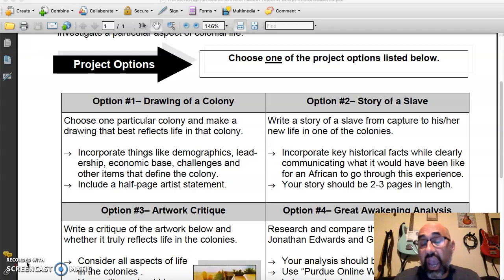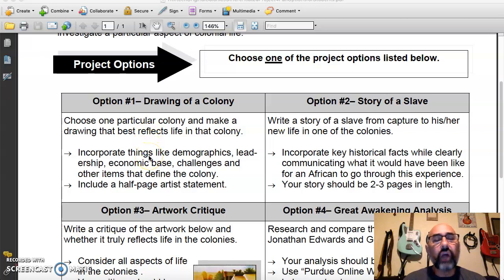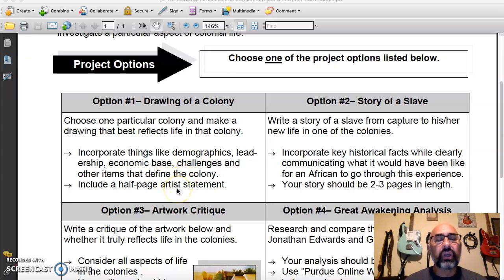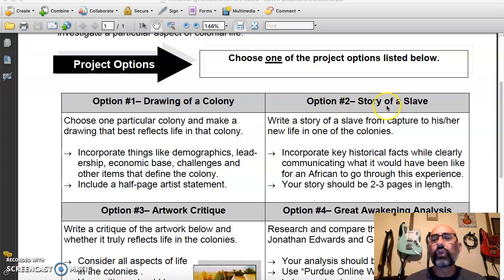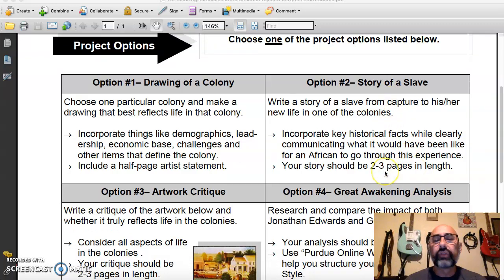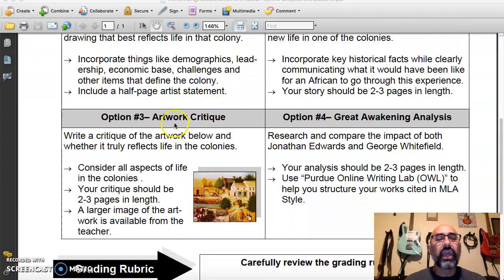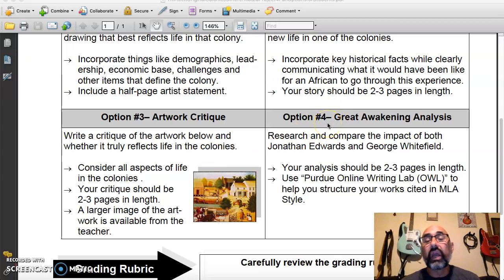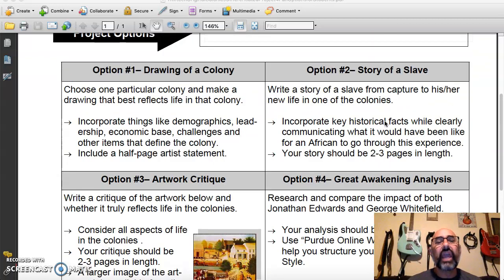Tuesday, Sep 24 Update